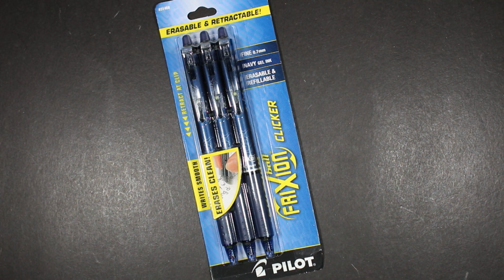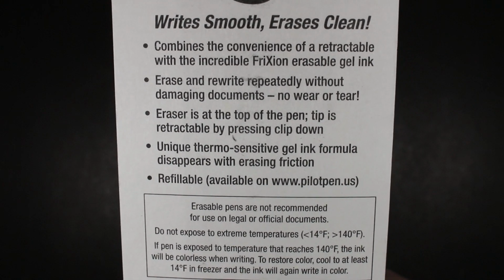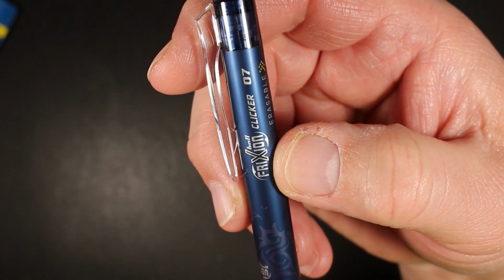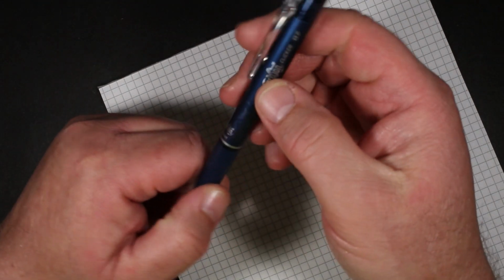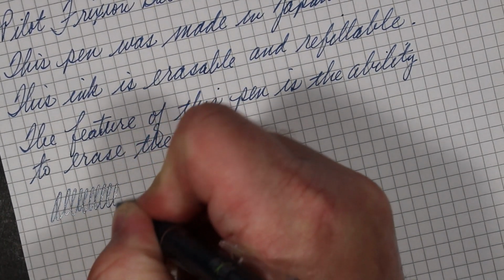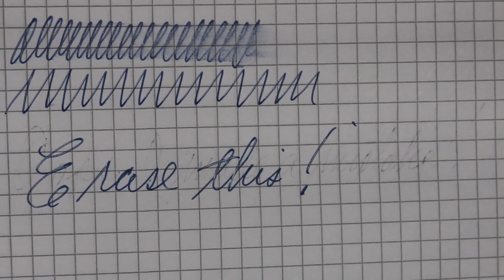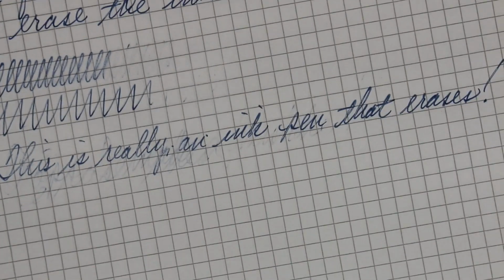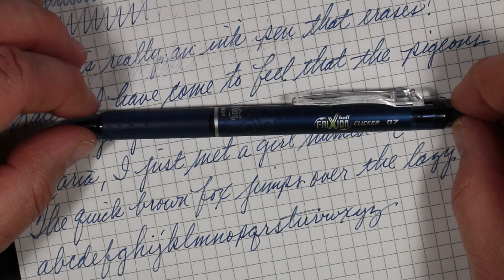Pilot Frixion Ball Retractable Erasable Gel Ink Pen Review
Since my default is always pencils, I am very lacking in my awareness of what's happening in the world of pens. Looking at the vast variety of pens available in most large stores, I'm easily overwhelmed. My pen pal Leigh sent me these Pilot Frixion Ball Retractable gel pens to try and I didn't even know they existed. What's more - they are erasable! My thoughts immediately went to the EraserMate pen, which never seemed to write well or eraser well. But this seemed like some new kind of ink technology, and so I wanted to see how they wrote and erased.